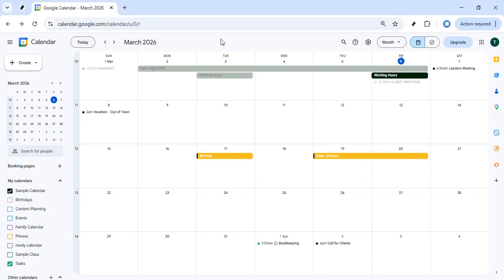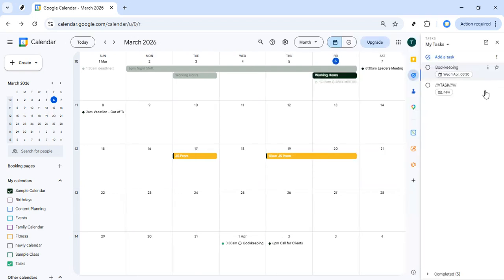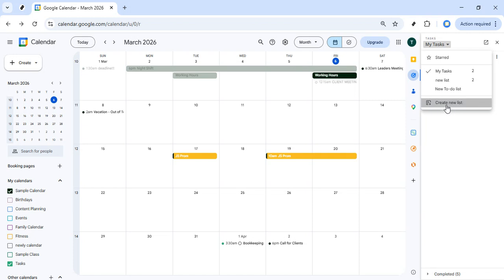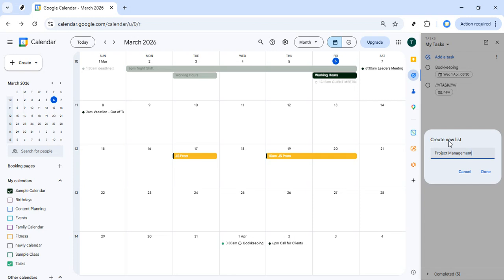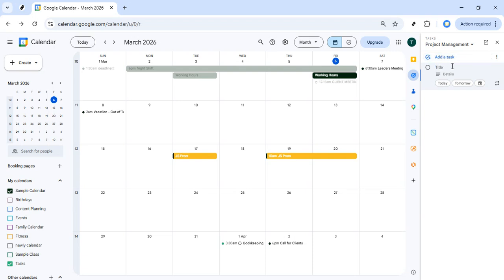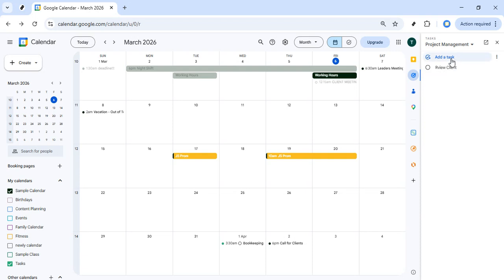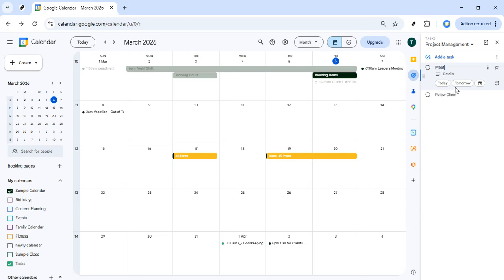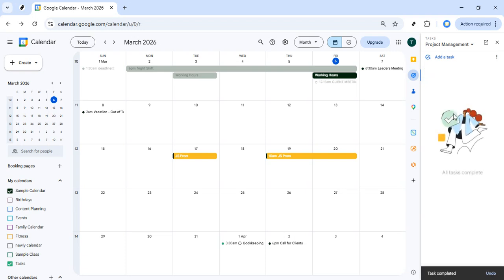How to Use Google Calendar for VA (Full Guide)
In today’s digital age, effective time management is crucial, especially for Virtual Assistants (VAs). This video will guide you through the essential features of Google Calendar and demonstrate how they can streamline your scheduling and task management processes. Discover how to make the most out of this powerful tool to enhance your productivity.

By the end of this tutorial, you'll learn how to create events, set reminders, and share your calendar with clients. Implement these strategies to optimize your workflow and improve communication. Watch till the end to unlock the full potential of Google Calendar for your VA business.